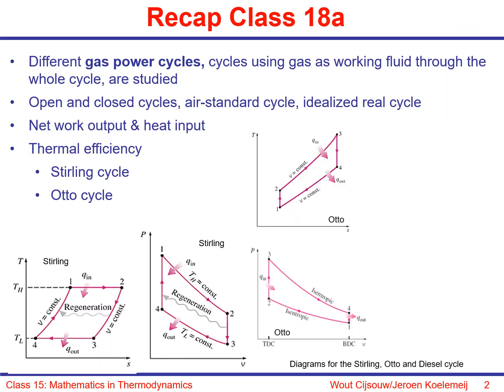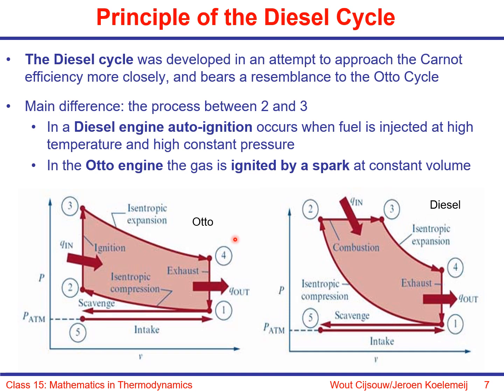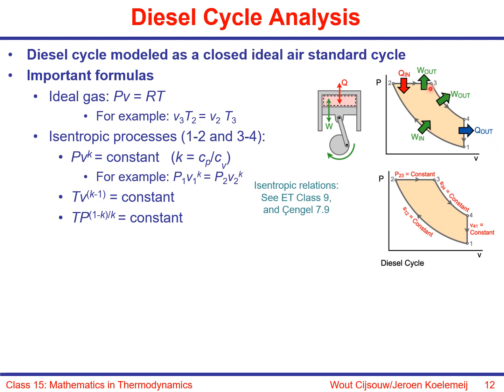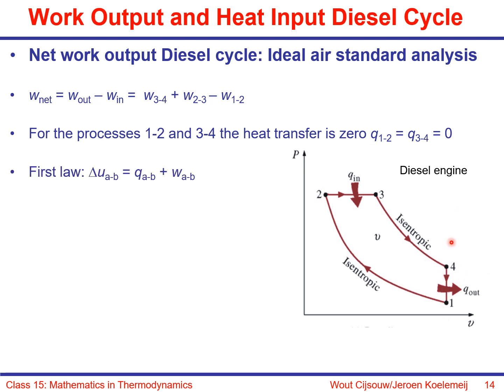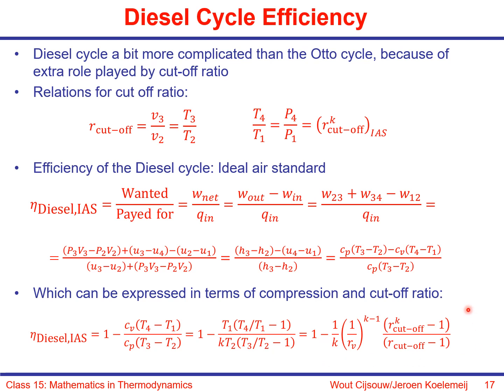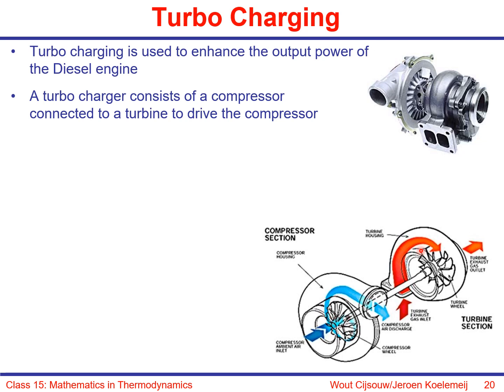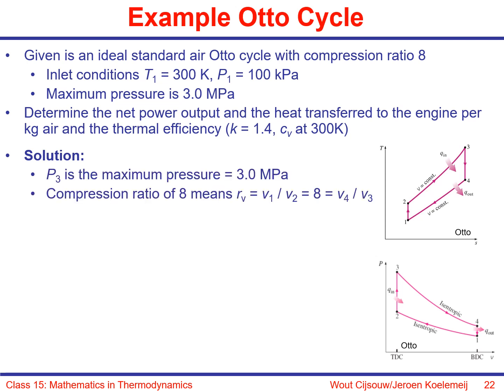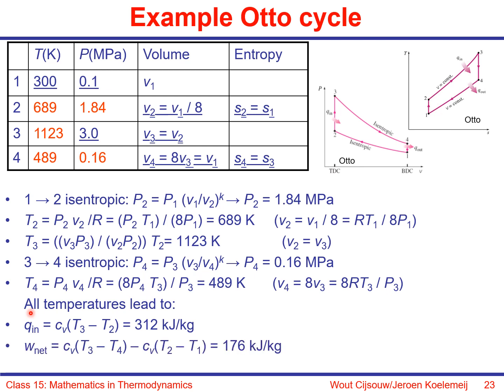Class 18b ET Diesel 2019 2020